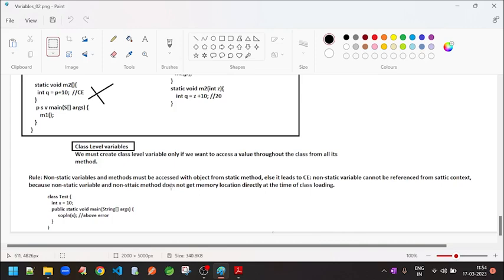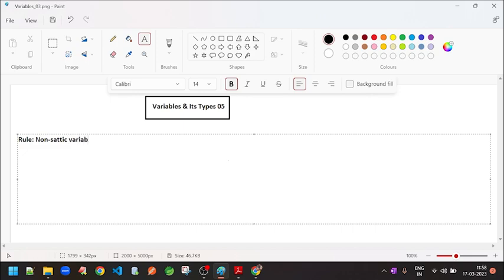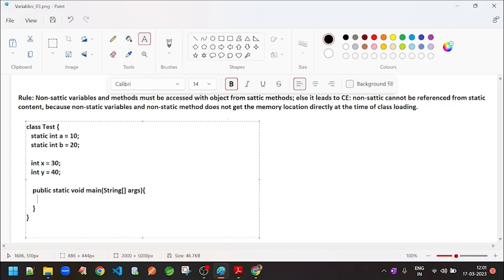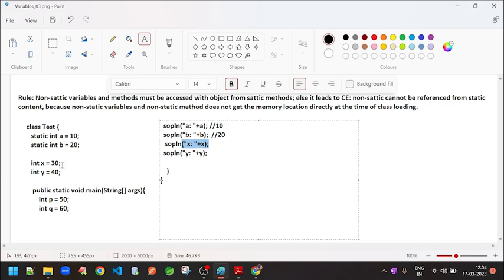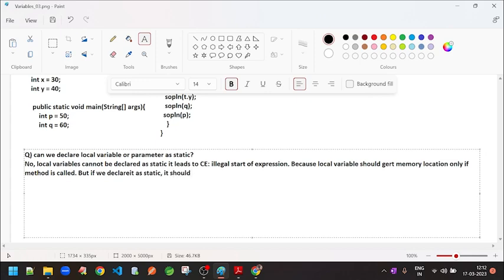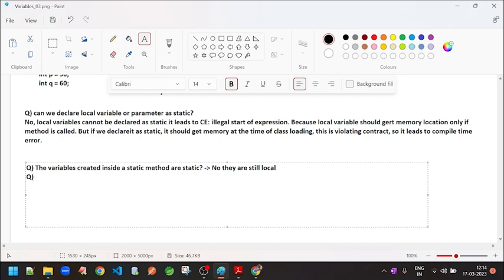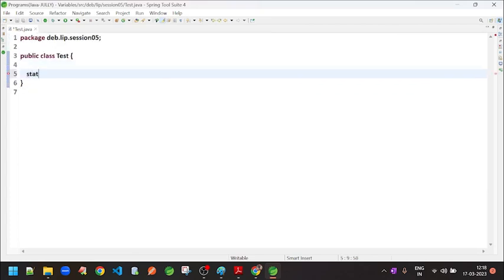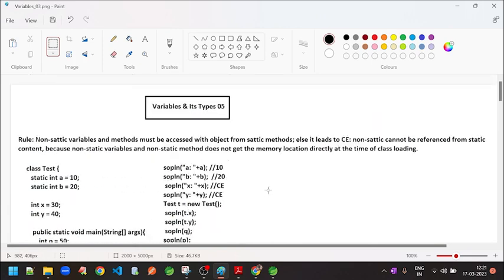Variables & Its Types 05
In this video we will be learning depth on Variables & Its Types 05.